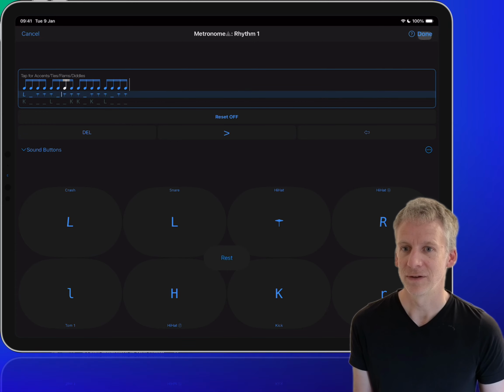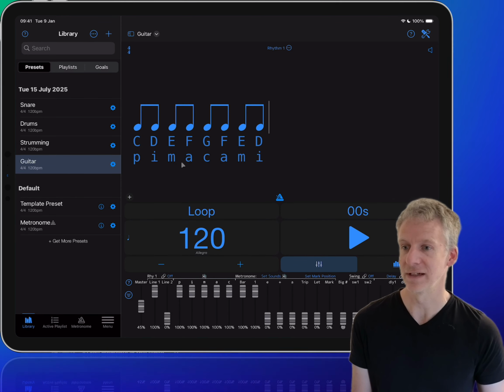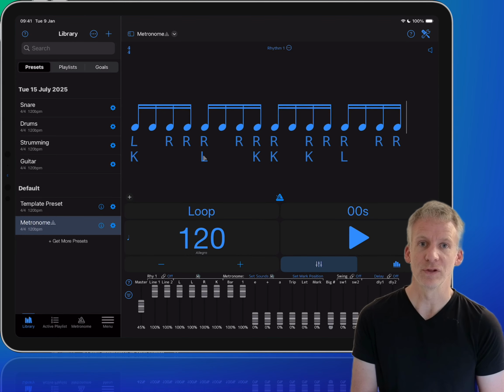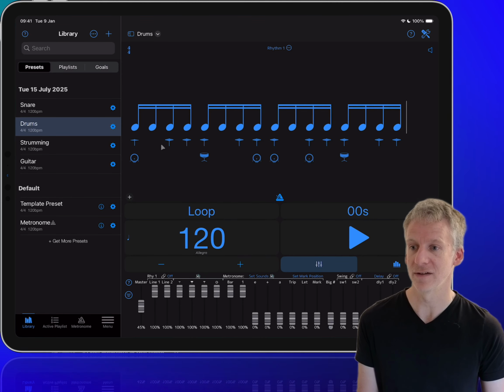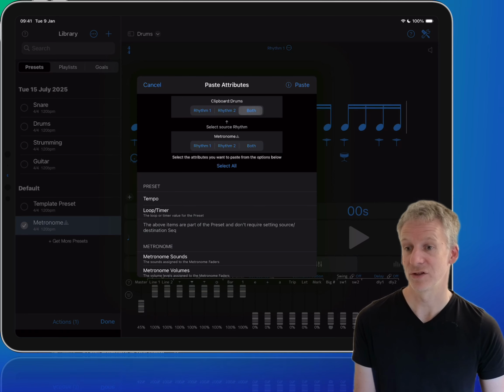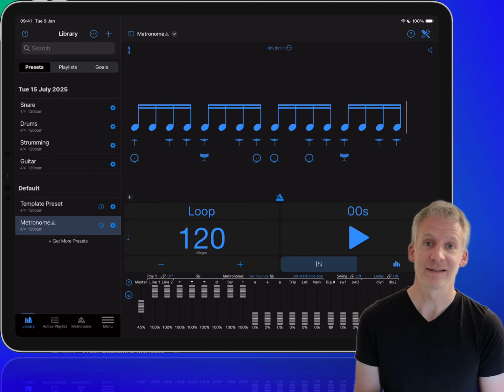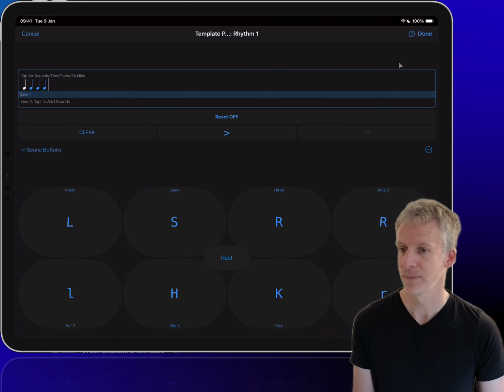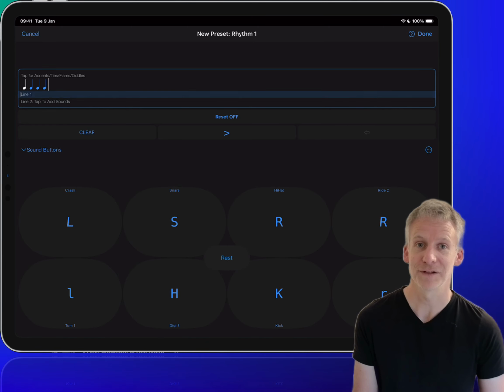Custom Button Symbols in PolyNome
Table of Contents:

00:00 - Introduction
00:11 - Changing the Symbol for a Button
00:31 - Snare Drum Stickings
00:37 - Marker
00:44 - Guitar Strumming
00:51 - Fingerstyle Guitar
01:05 - Copying and Pasting Symbols
02:16 - Choosing Default Symbols